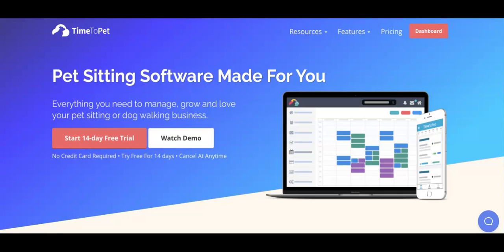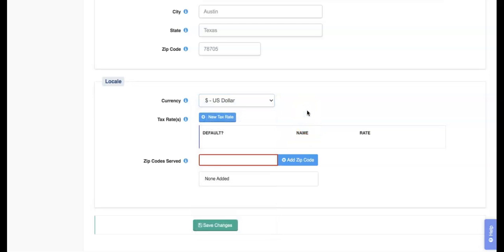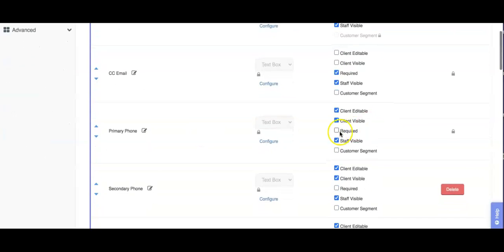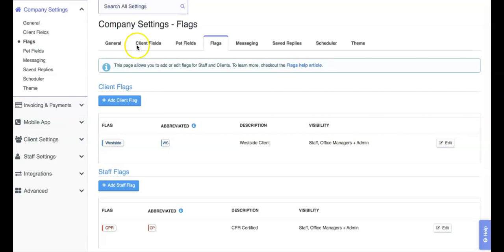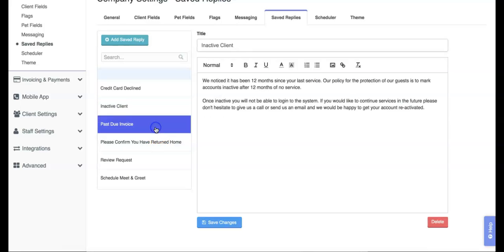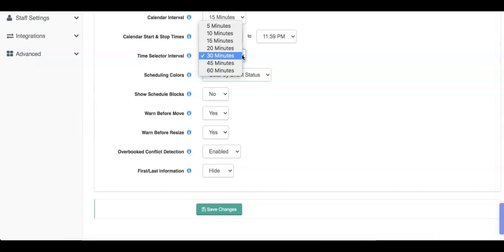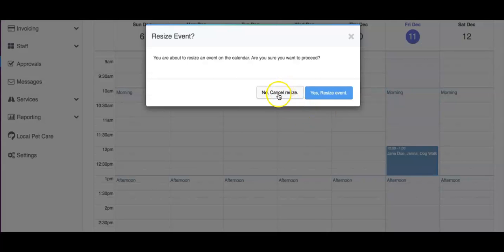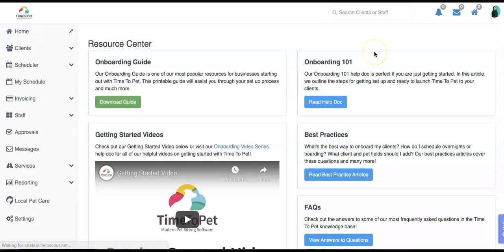Understanding Company Settings in Time To Pet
In this video, we explore all of the options available to pet care pros in the Company Settings section of Time To Pet. This includes a deep dive into all of the settings options and some examples of how these settings impact your Time To Pet account.